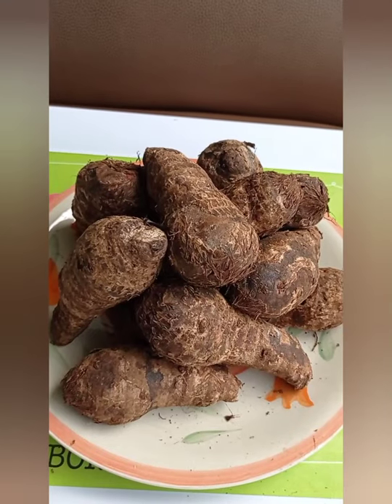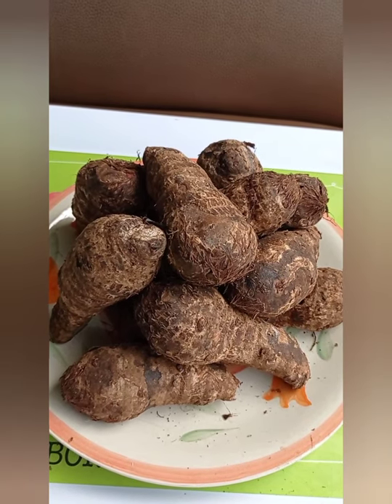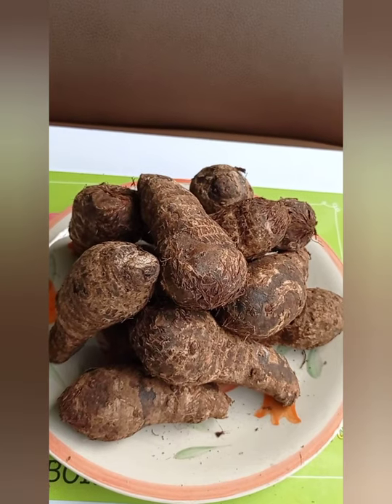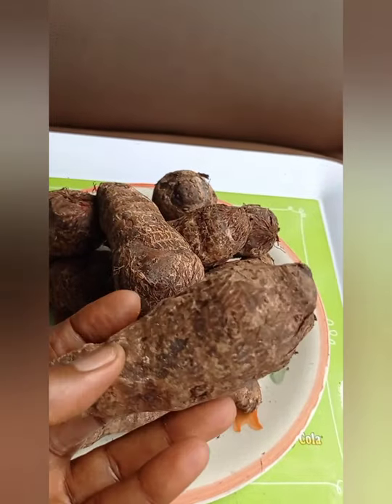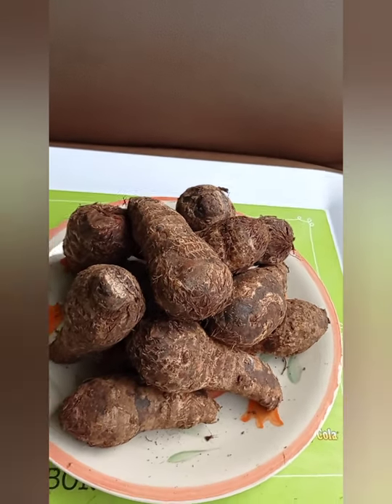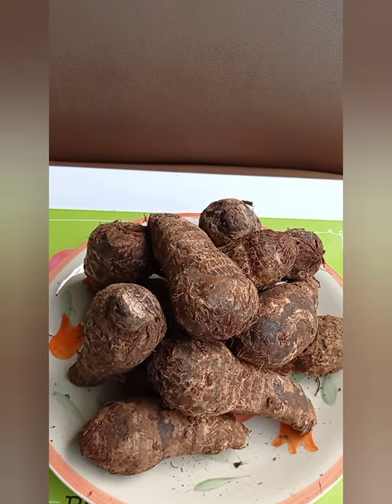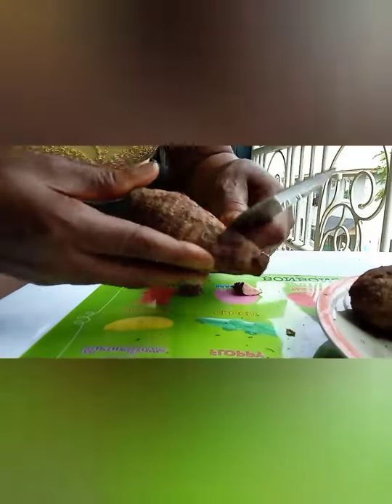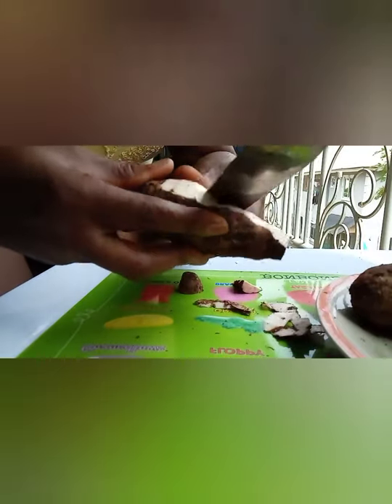HOW TO PREPARE TASTY COCOYAM PORRIDGE.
In this video you will know and learn how useful COCOYAM is. how to  use it to make porridge. And also thicken soup.